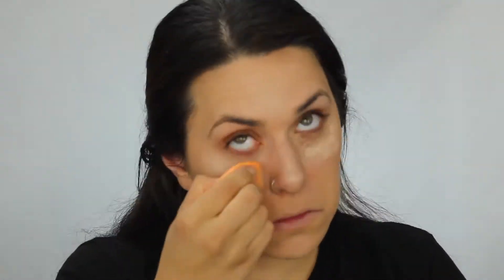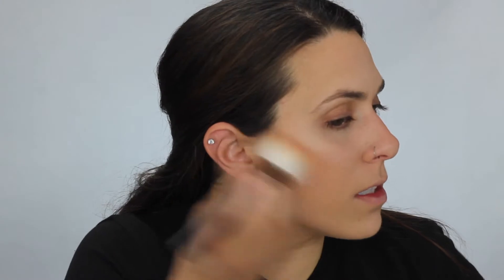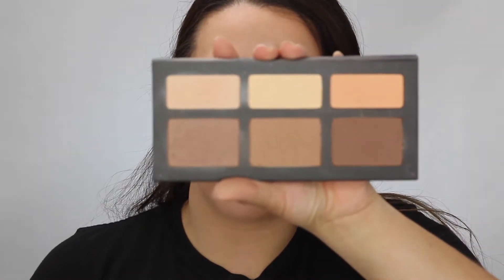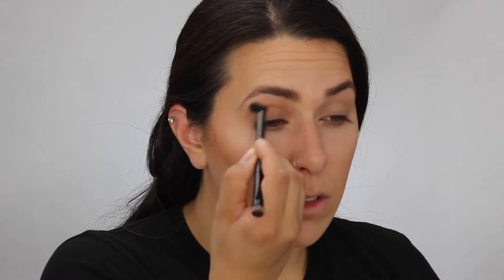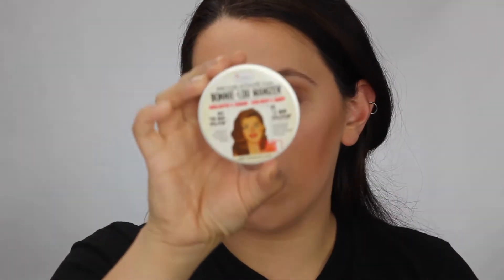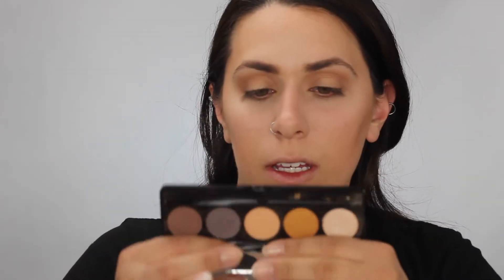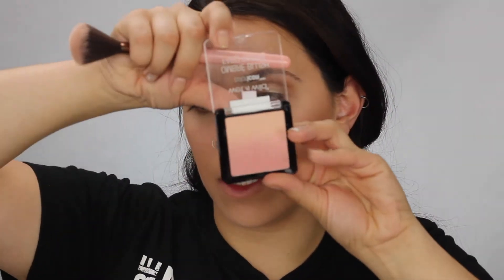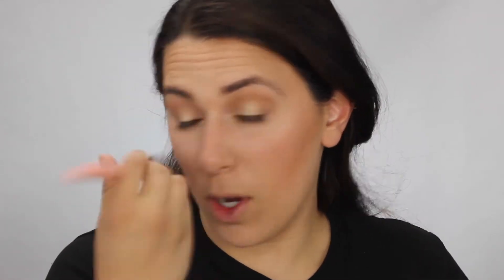MY GO TO SUMMER LOOK | Bronzed & Glowy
Here is how I get my go to summer look! I love this more natural sun kissed glow for this time of year.

PRODUCTS USED:

♥ Anastasia Beverly Hills Amrezy Hilighter
♥ Physician's Formula Sun Kissed Butter Bronzer
♥ The Balm Cosmetics Betty Loumanizer
♥ Hard Candy Volumizing Lip Gloss Nude Beach